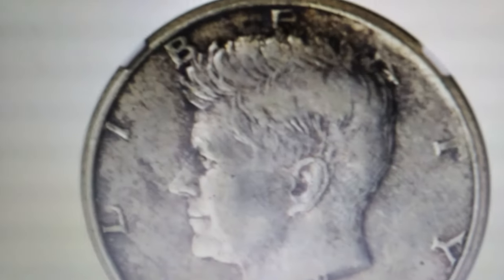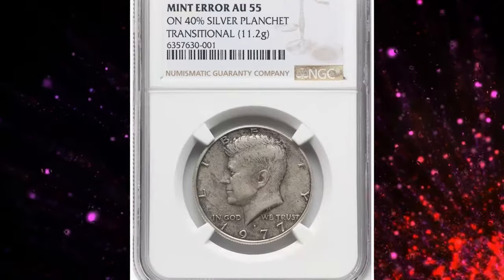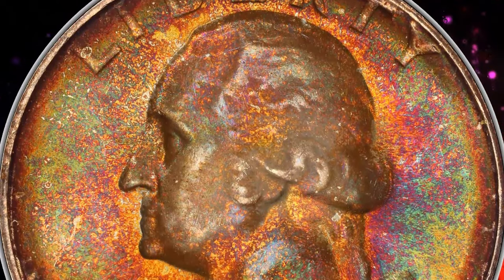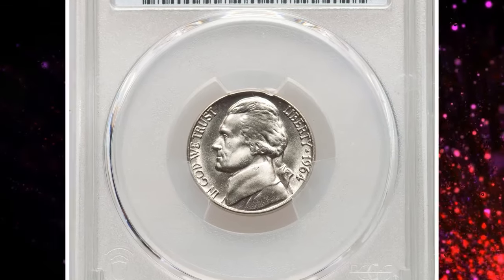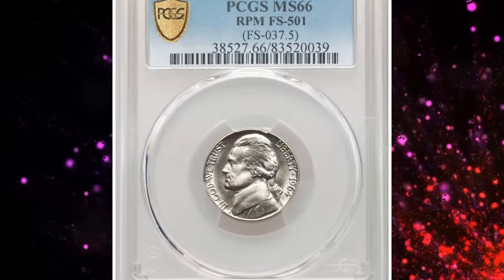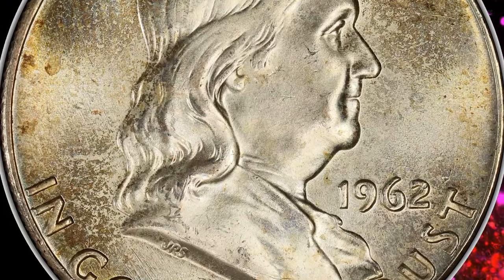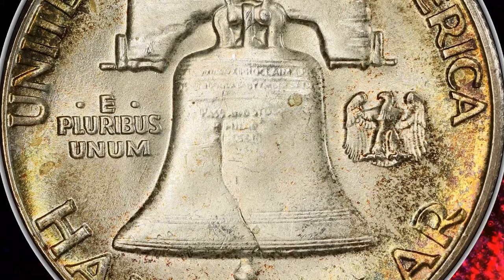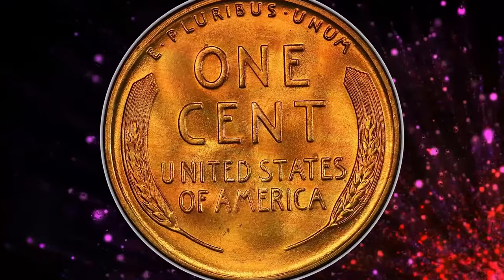Rare US Coins: Your Ticket to a Potential Goldmine!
Unlock the potential of your coin collection with our latest video! Discover rare US coins that could be worth a fortune. Learn about the valuable treasures you might already own and get expert tips on what to look for. This could be your ticket to a numismatic goldmine!